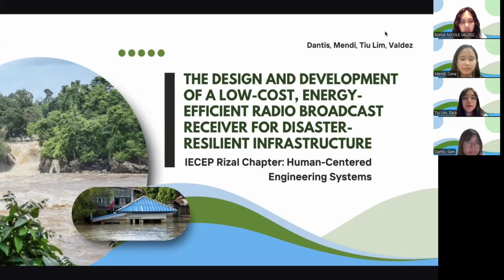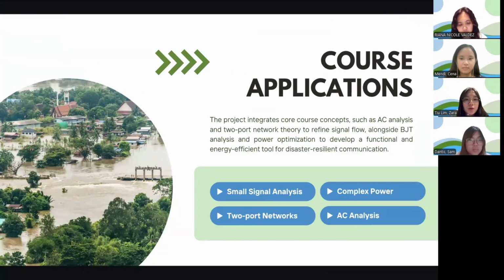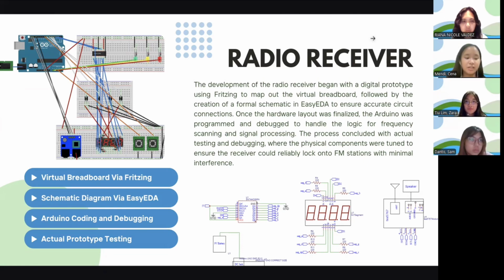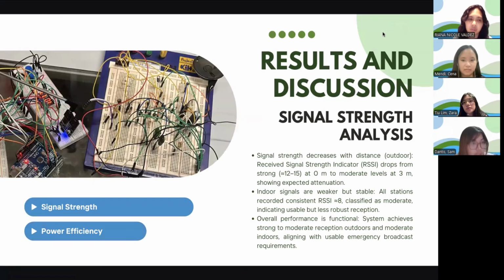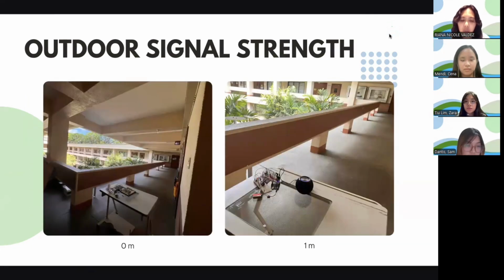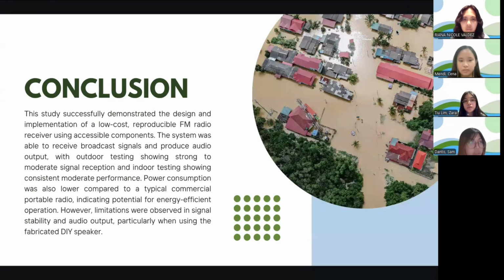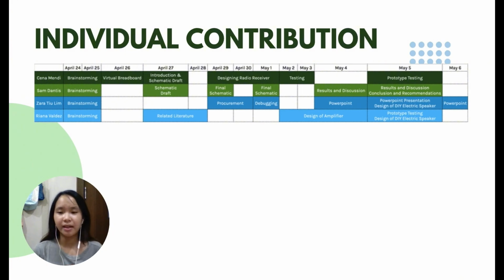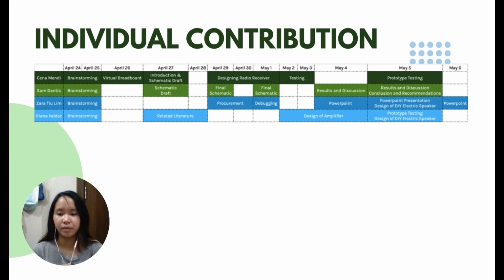ENGG 102.02 LAB1-JK Individual Project Video